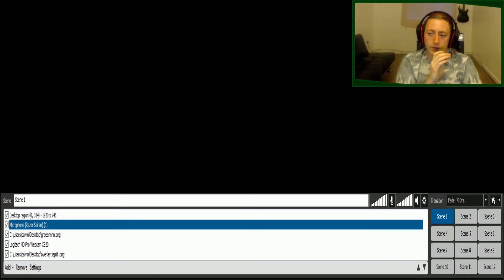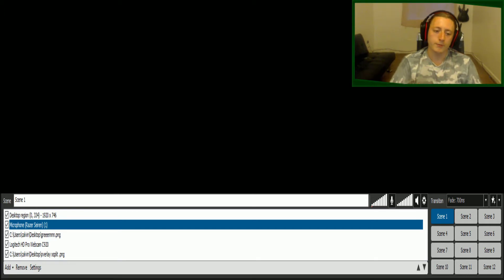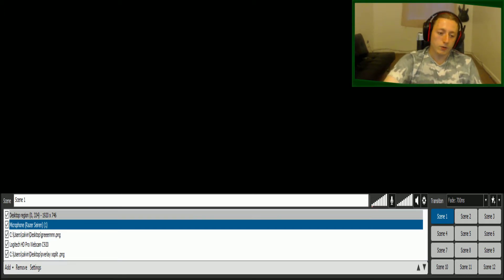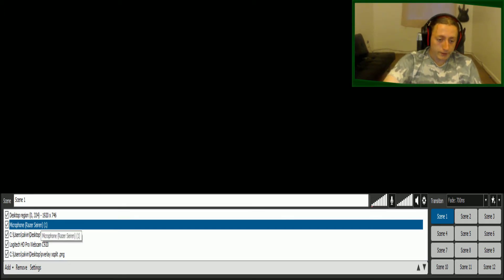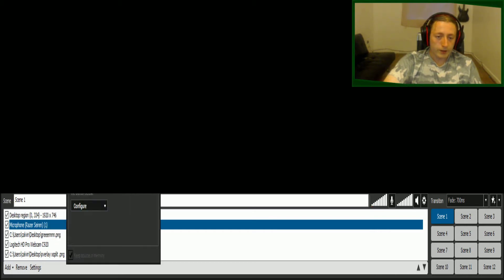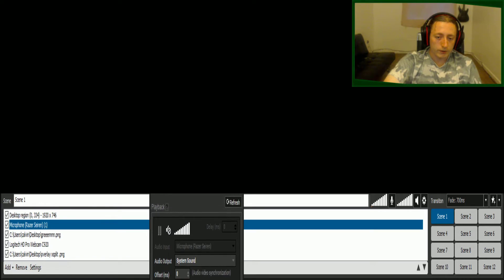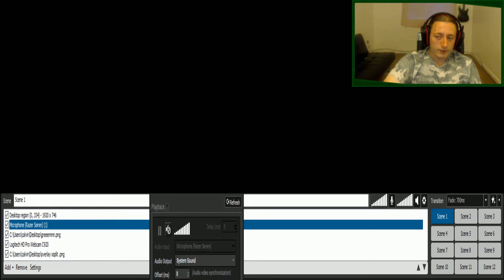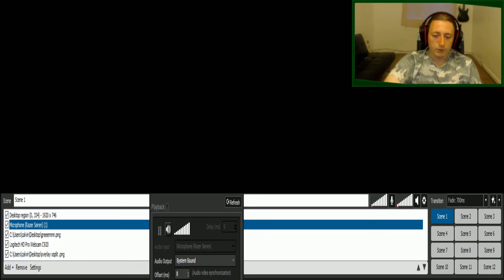How To Fix - Mic Doubling / Echo Problem - In Xsplit [ EASIEST! ]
Hey guys this is a super easy! tutorial on how to fix doubling mic or echo in Xsplit broadcaster software  if you have any other problems leave a comment ! if it helped you please leave a like sir :)